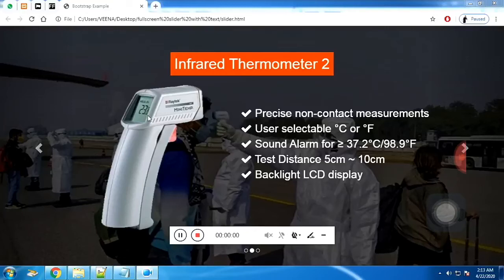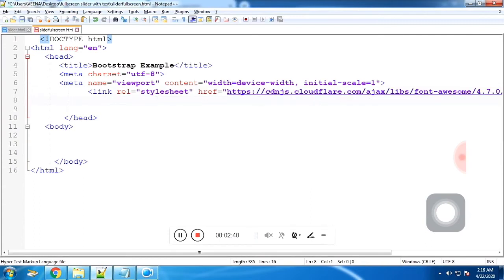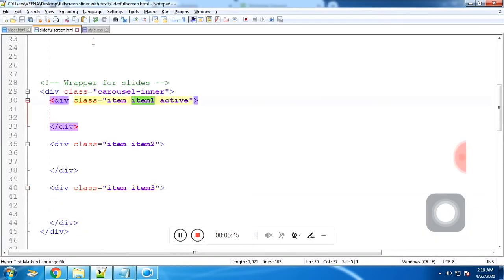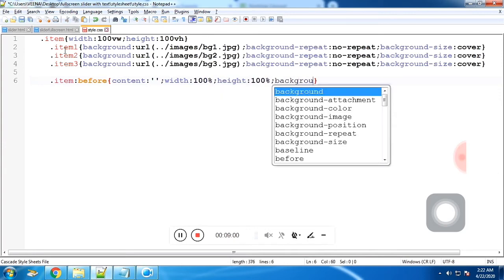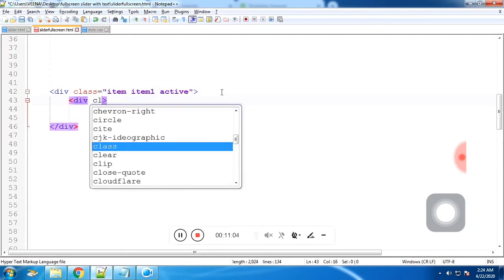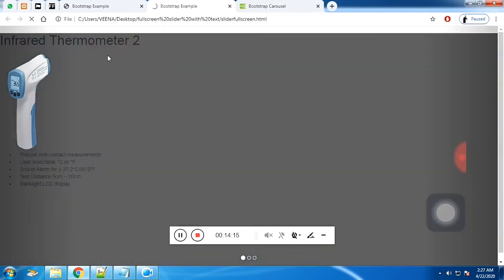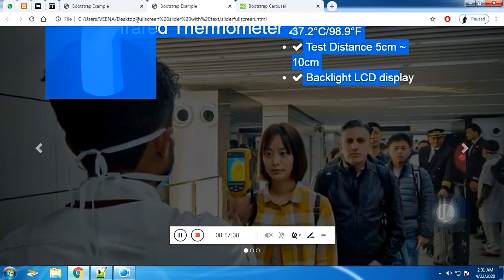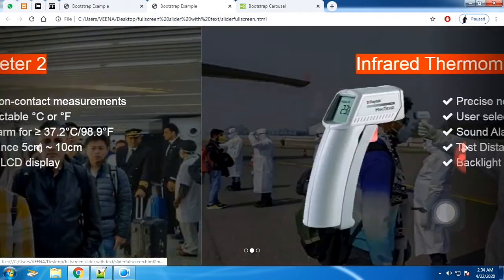Ep53 - CSS3 Source Code: Carousel with Text / Images - Source Code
Bootstrap Carousel with Text and Images - Source Code

Steps to follow:
Free source Code Fullscreen carousel with images and heading:

1. Know the required files for fullscreen carousel with text and image
2. open bootstrap carousel code
3. create Css folder and copy images for carousel full screen code
3. Know the required images for fullscreen slider with images and text
4. Copy the bootstrap carousel code
5. Understand the bootstrap carousel code

6. understand the used classes in Fullscreen slider with images and heading

 sliderow
  sliderowcol1
  sliderowcol2
  sliderowcol3

7. Fullscreen slider with images and heading source code is available in description box